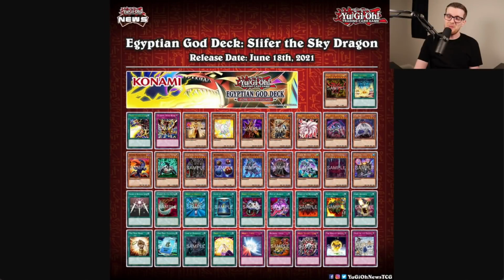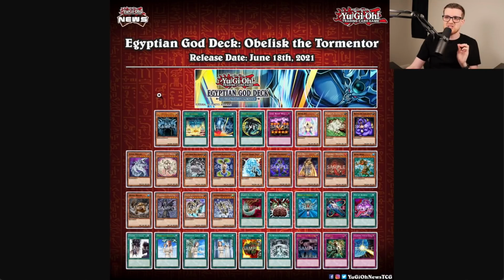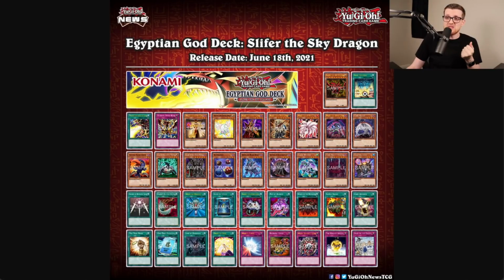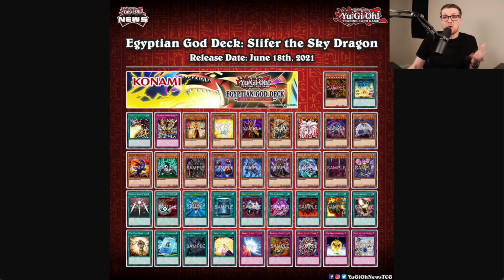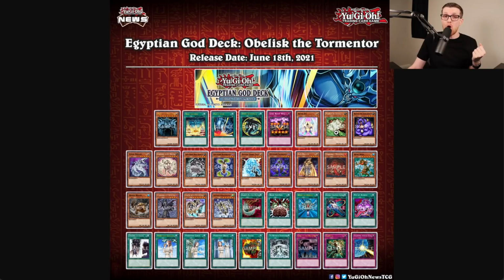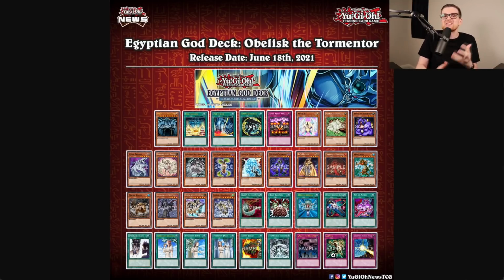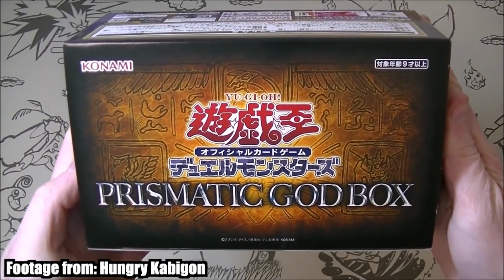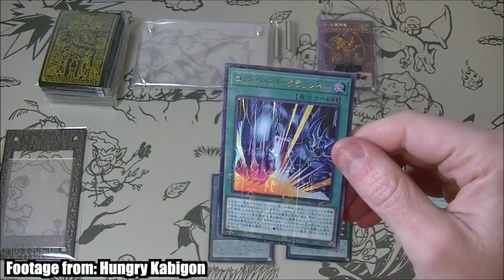Yu-Gi-Oh! Let's Talk About The Egyptian God Structure Decks...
With the full spoiler now released for the Egyptian God Structure Decks, players feel that Konami has missed the mark on what could have been an outstanding product! How do you feel about the Egyptian God Structure Decks?